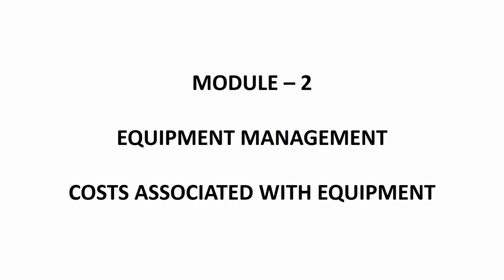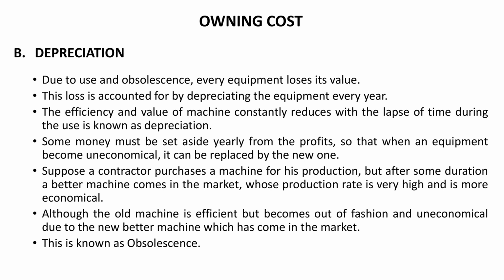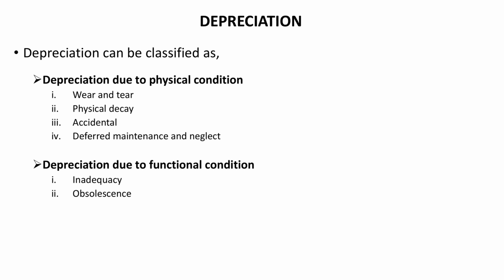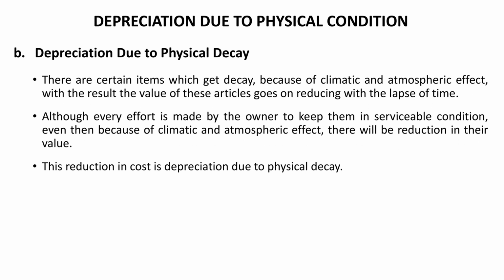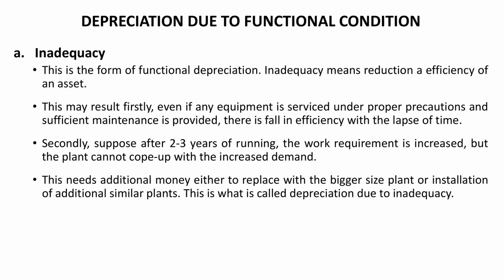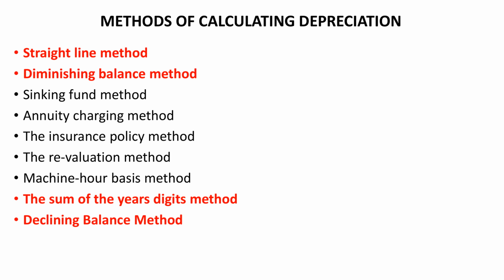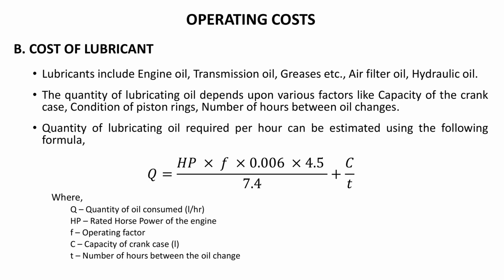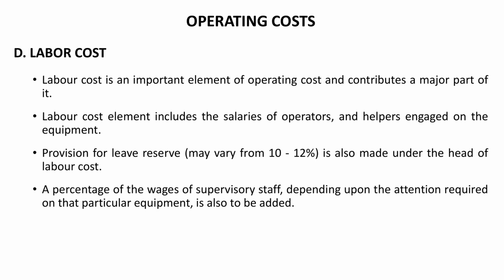Module 2 4